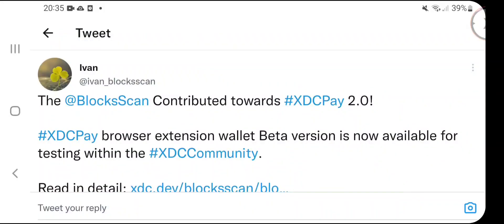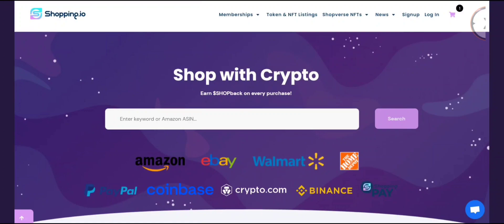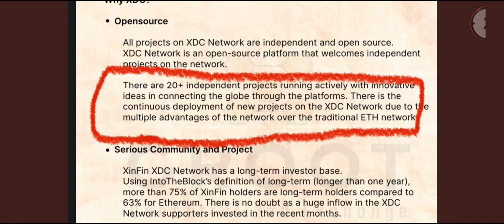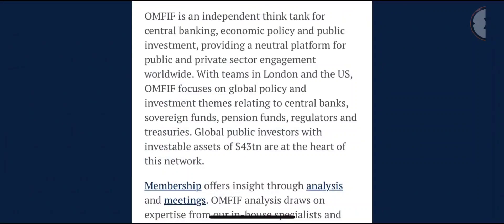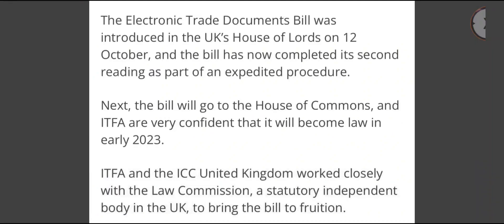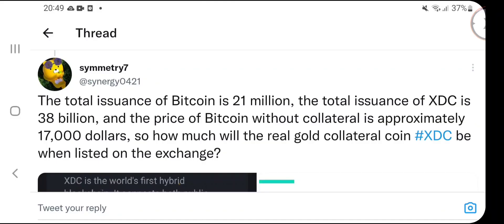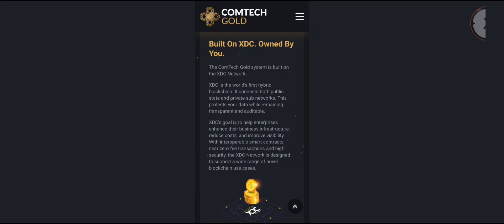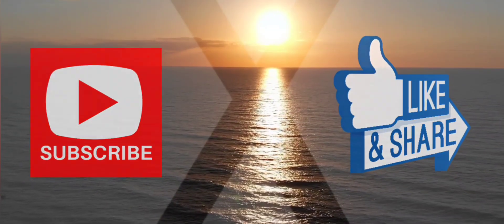🚨XDC Price Prediction 2023, XDCPay Wallet, OMFIF Connection, MLETR Ready 2023, Let Me Explain🚨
Hello XDC Family. 🚨XDC Price Prediction 2023, XDCPay Wallet, OMFIF Connection, MLETR Ready 2023, Let Me Explain🚨

Hi, I'd like to invite you to use Uphold. Create your account and try out one of the easiest and most cost-effective trading experiences.

Stake Your XDC NOW By Downloading The Globiance App Below

Install the Globiance App using my referral and trade tokens like BTC, ETH, GBEX, XDC, XRP, and XLM instantly!

Signup on the Globiance Exchange using my referral and trade tokens like BTC, ETH, GBEX, XDC, XRP and XLM instantly!

I used @CoinLedger to automatically generate all of my crypto tax reports for the year.

👉Get $1,000 in crypto for free! $SG
1️⃣DL the SocialGood App (2M+ users)
2️⃣Shop-to-Earn at 1,800+ sites (eBay, AliExpress, Walmart, Lazada, Shopee, Flipkart)

⏰Only now: Earn 100% Crypto Back rewards every time you shop!

xdc7C8f6641Ad487a2F4E74647a0c843fF6431C3B9E

rGJvzLwrUTatUAMrFNt2UEDkjA7t3YkoE7

My YT Membership Is Now Open, If You Need Any Help With Crypto Then Join My YouTube Channel & Support The XDC Channel You Love!!